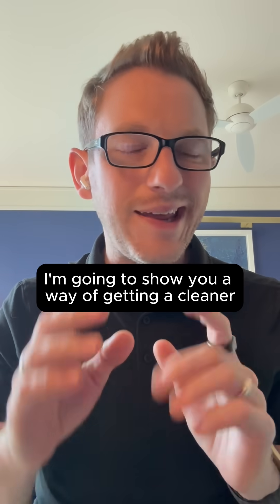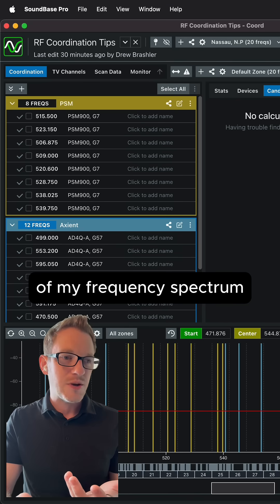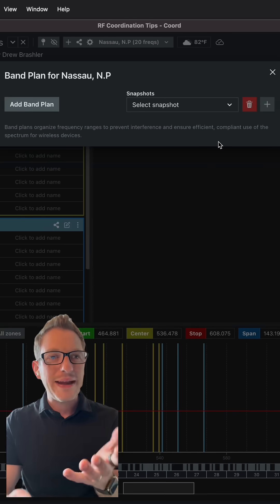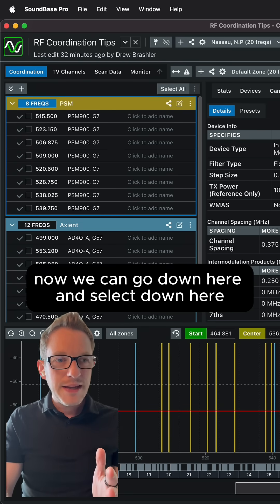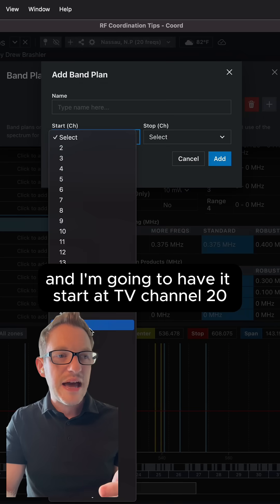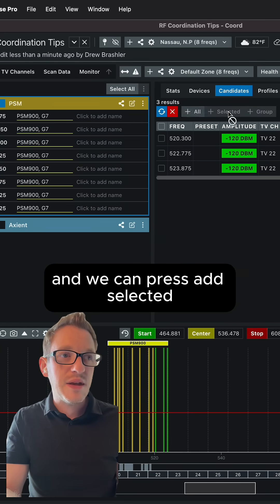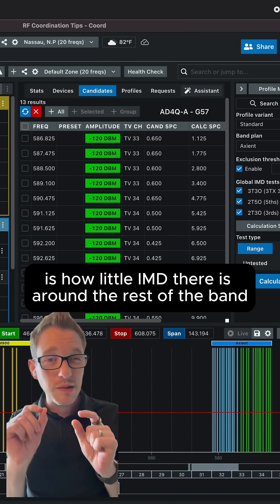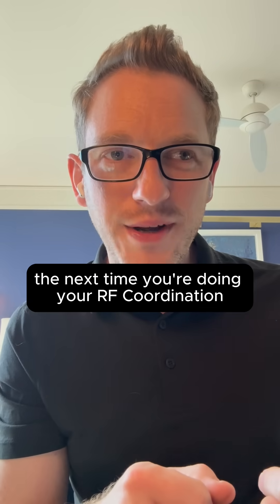Get a Cleaner RF Coordination for Wireless Systems - SoundBase Band Plan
If you’ve ever had issues with wireless dropouts or intermodulation distortion causing RF interference, this is for you.

In this video, I’ll show you how to create a cleaner RF coordination for your setup — even when you need to add last-minute wireless gear before a show.

💡 Example Setup:
- 12 channels of Shure Axient (RF)
- 8 channels of PSM900 (IEMs)

We’ll look at how spreading frequencies across the band can increase IMD (intermodulation distortion) and make coordination harder. Then I’ll show how to properly group and space your frequencies to leave room for future additions without interference.